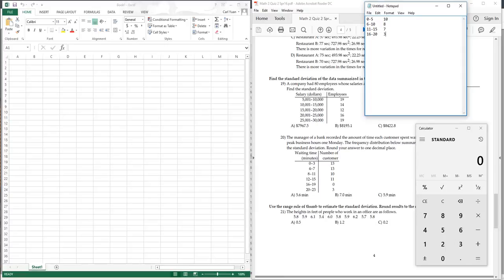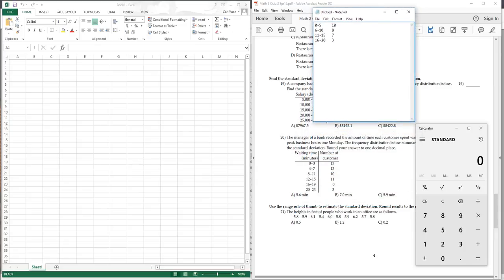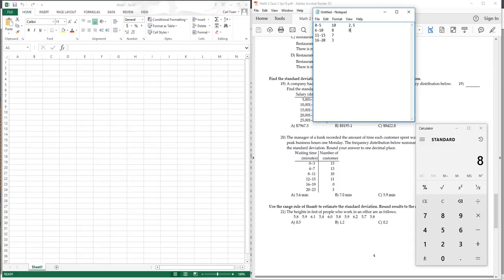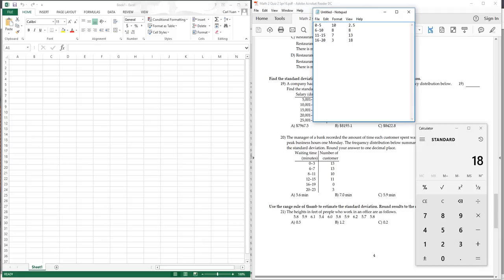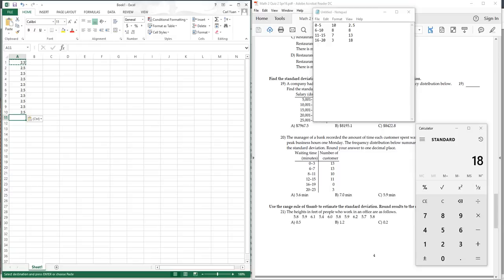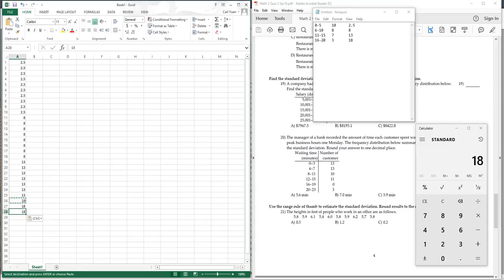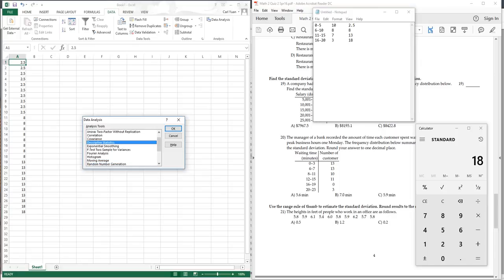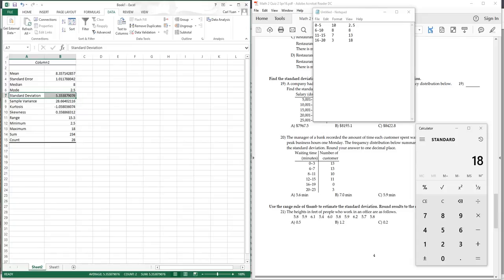Math 2 Quiz 2 Demo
Calculate statistics from frequency tables